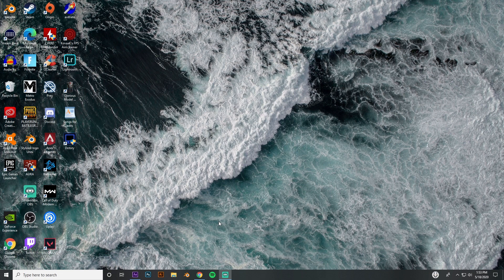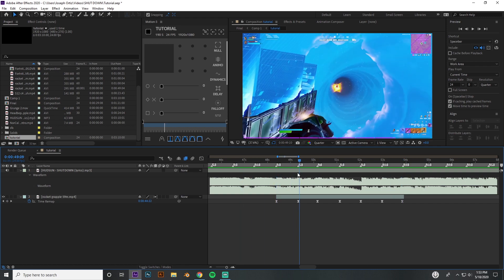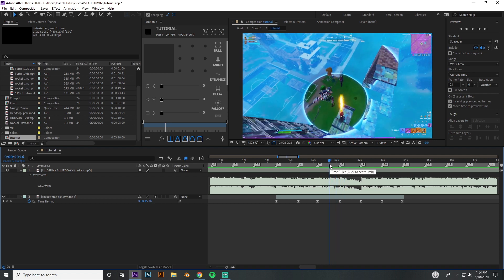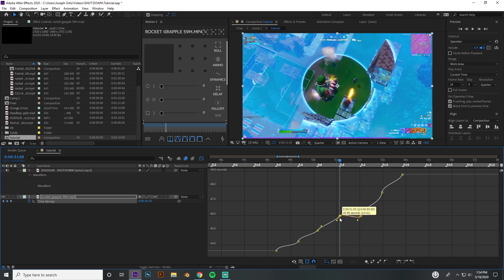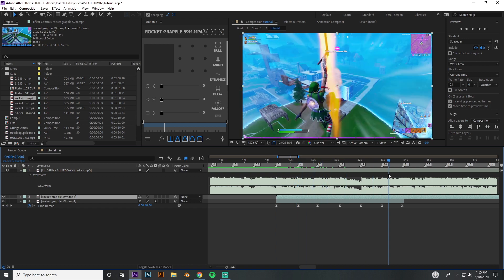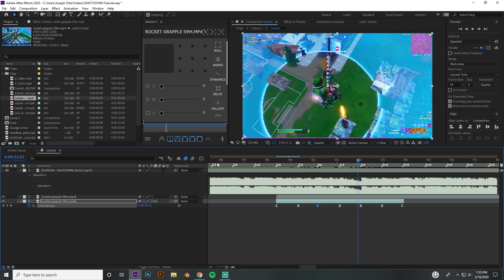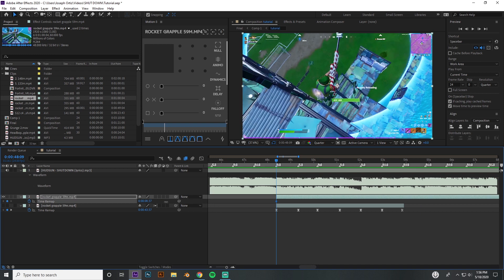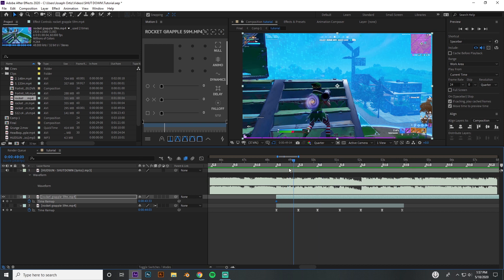How to Improve Your FLOW in After Effects with Time Remap!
If you're reading this put your favorite emoji in the comments...